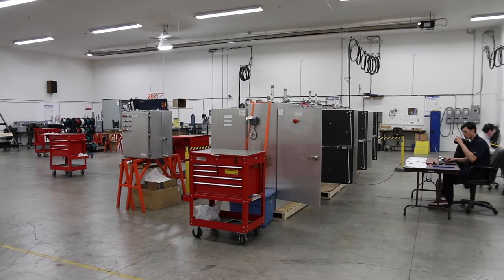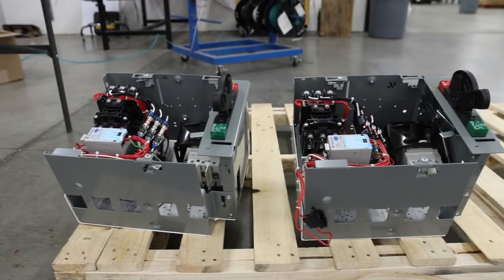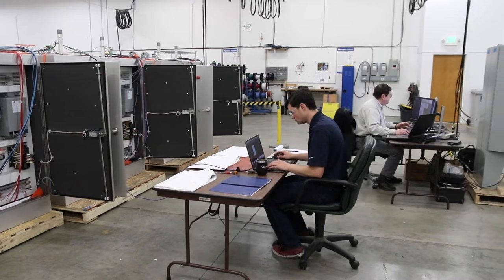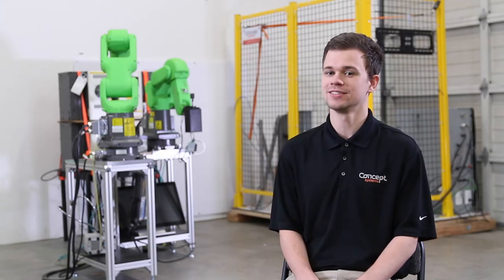Industrial Automation (Concept Systems) - MFG Tribe TV - S1E4 (Trailer)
Season 1 Episode 4 of MFG Tribe TV is featuring one of the top Industrial Automation companies based out of Albany, OR.

Concept Systems Inc has been using advancing automation technology for over 20 years in the Aerospace, Food & Beverage, Forestry and many other industries.